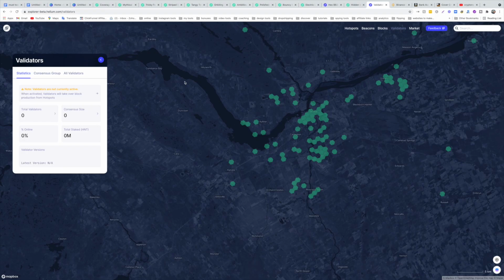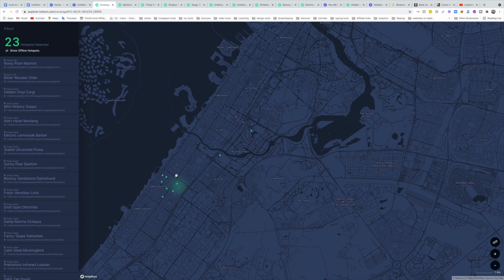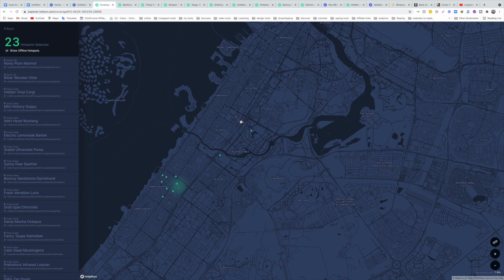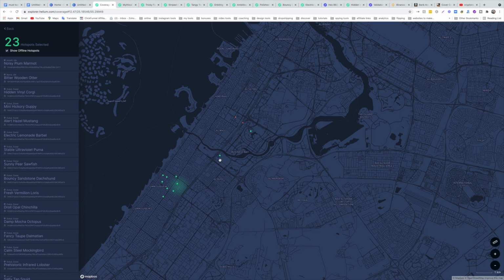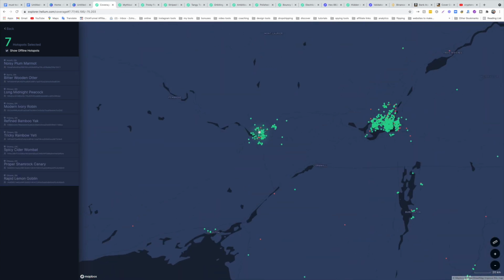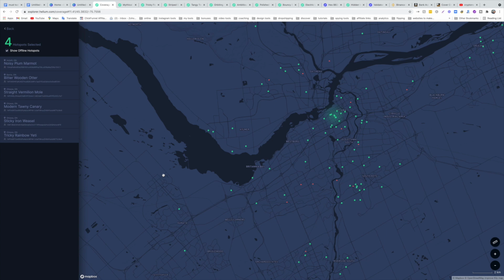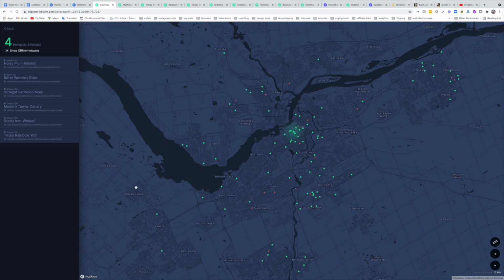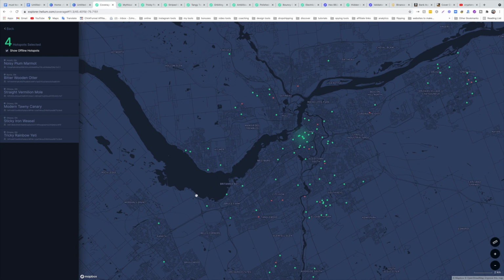How To Setup Your Helium Hotspot From A Strategic Or Macro Perspective:Short Term Vs. Long TERM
There are so many variables that can effect your earnings when you are setting up your Helium Hotspot.

In this video, I am sharing the overall strategy only, since i have covered so many videos on elevations/technical/proximity/troubleshooting and much much more in my channel.

The Helium network is probably one of the easiest passive income in 2021,  and I encourage people and friends to join and take advantage, but before you do that, please check my other videos, because your area can be saturated and you have to consider later delivery delays.